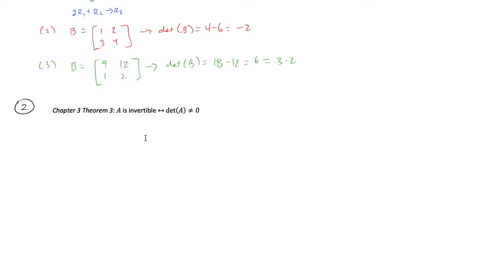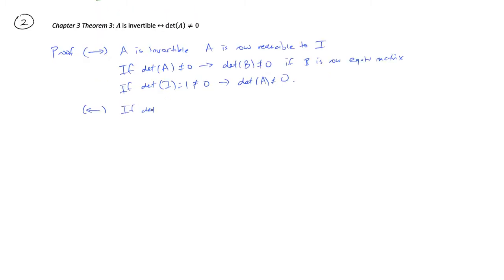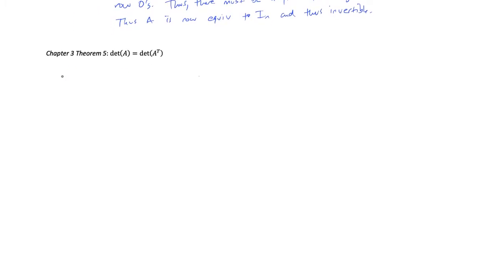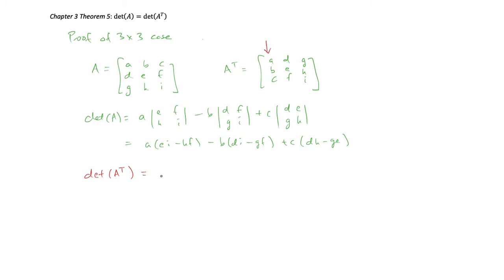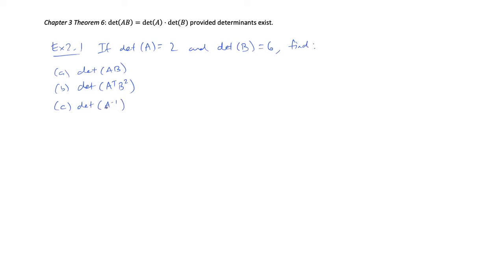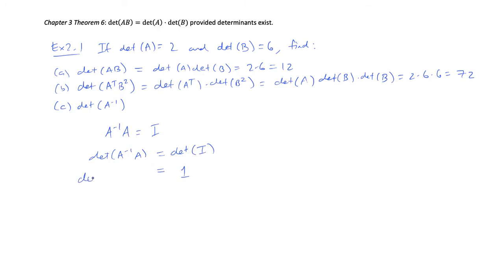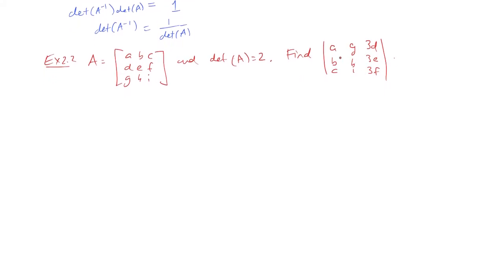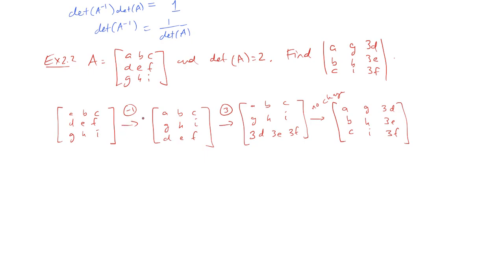determinant properties (3.2b)